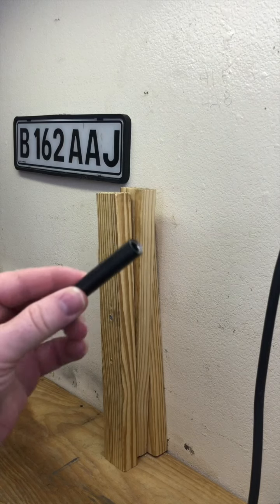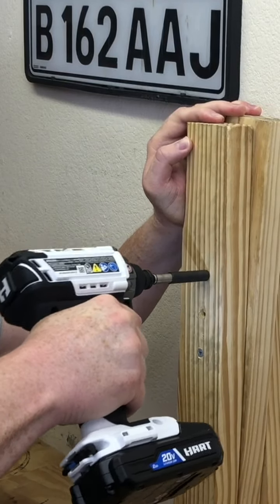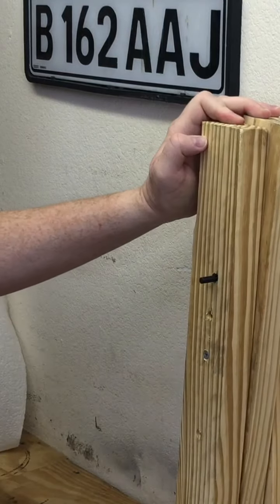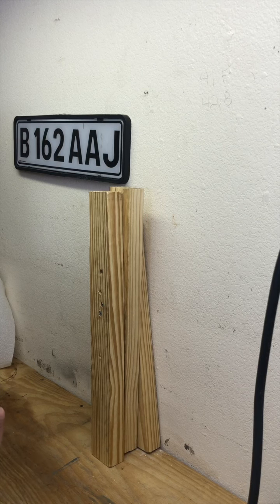HART Impact Driver Wobble Test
This is a wobble test for the HART tools impact driver.  This is done with a 3 inch P2 phillips bit and a bit sleeve.  I used a 3 1/2 inch screw for the test.